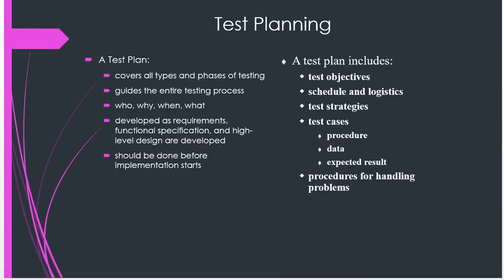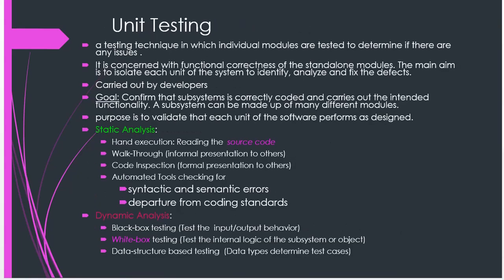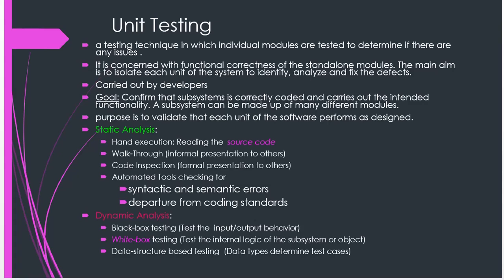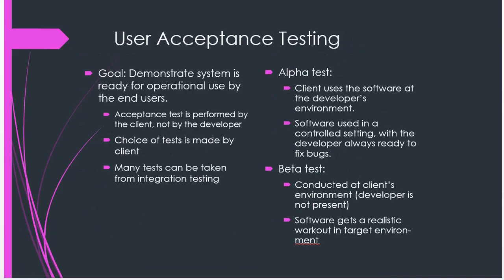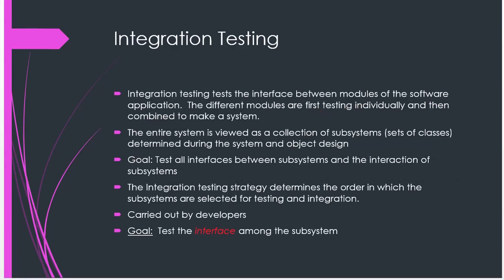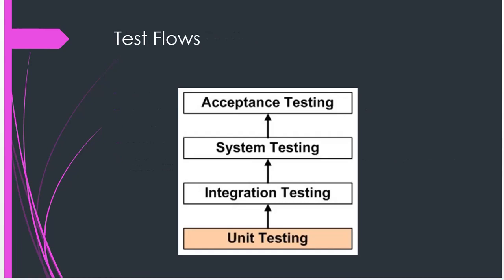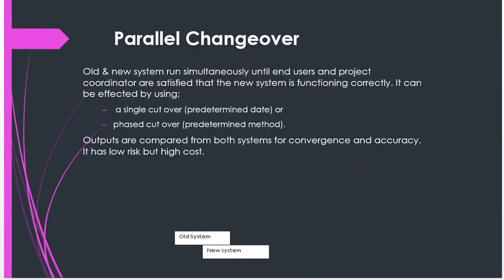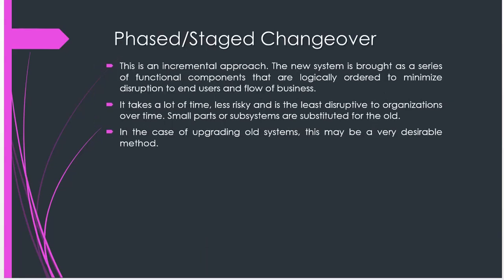System Analysis and Design - Implementation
Implementation stage of the software development lifecycle under the Systems Analysis and Design course